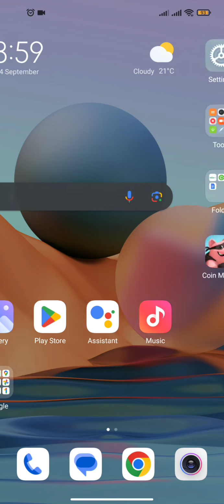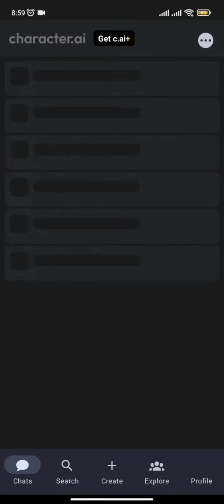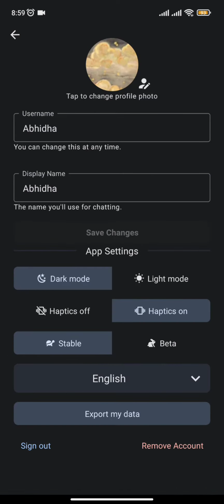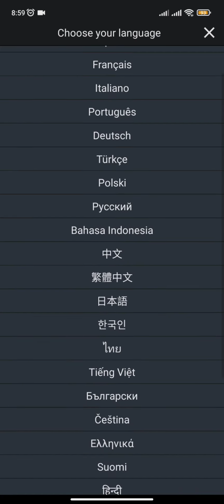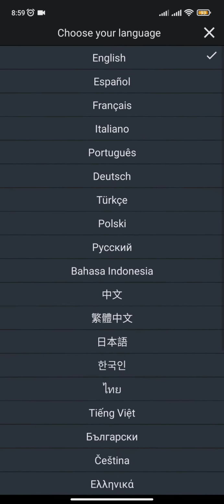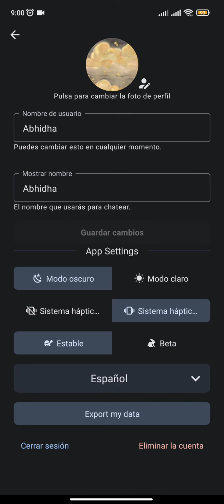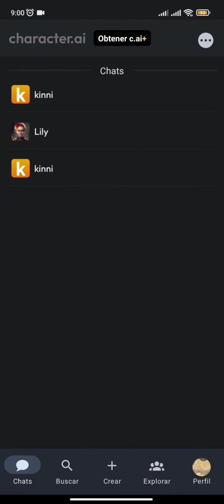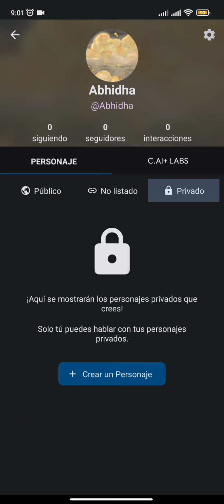How to Change Language in Character AI 2023? Character AI Tutorial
Want to communicate with your AI assistant in a language that suits you best? In this comprehensive tutorial, we'll guide you through the steps to change the language in the Character AI app, giving you the power to craft characters and stories in the language of your choice.

0:00 Intro
0:15 Change Character AI Language
1:04 Outro